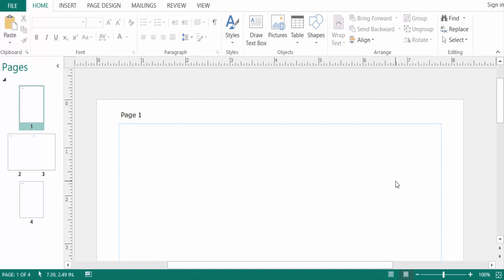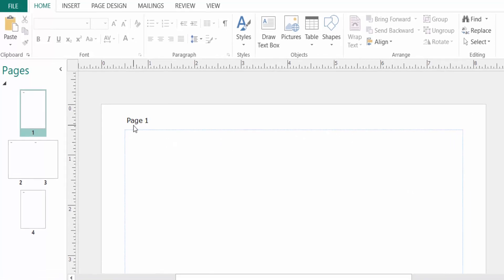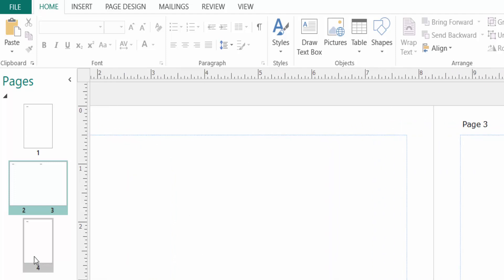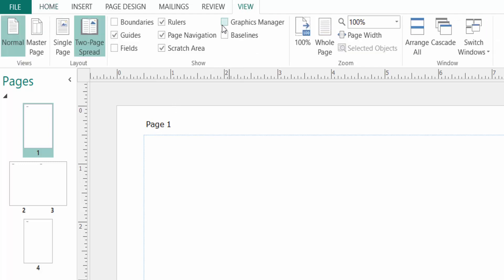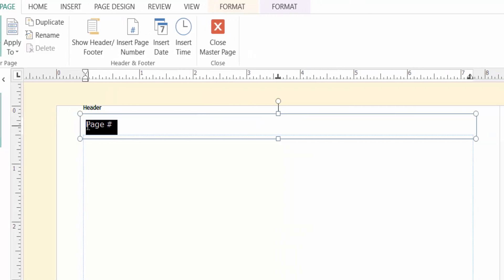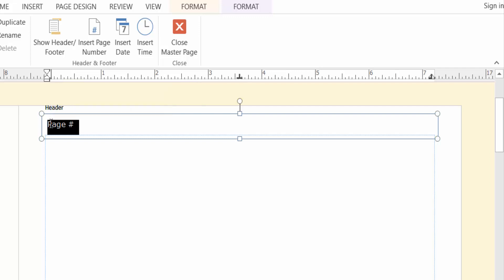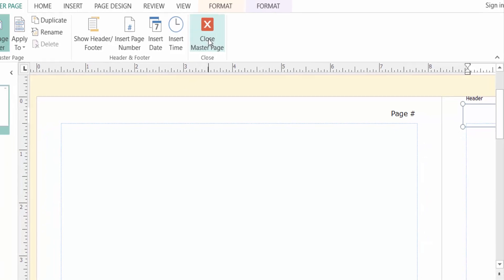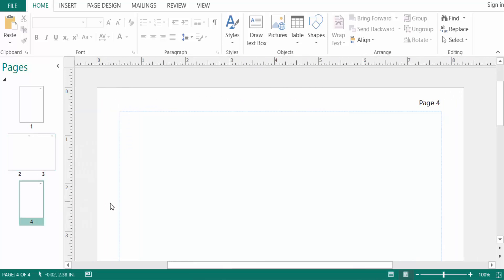Microsoft Publisher page numbers alternate sides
Hello everyone, Today I will show you, Microsoft Publisher page numbers alternate sides.